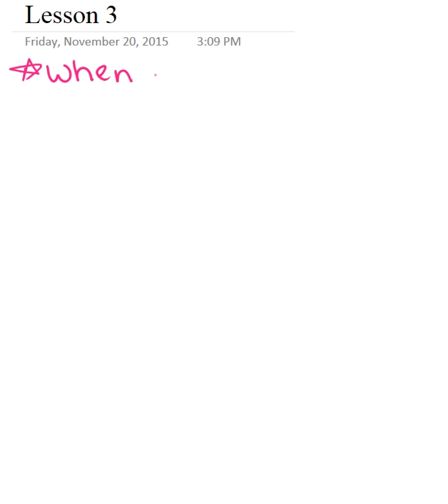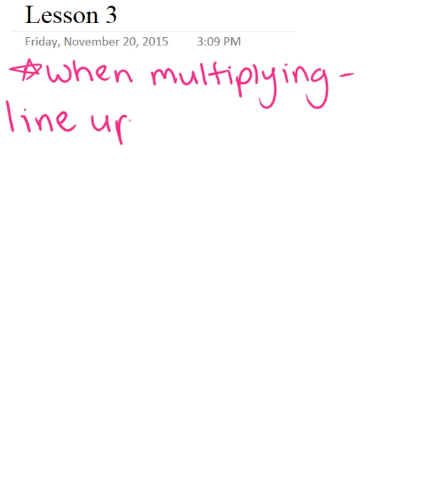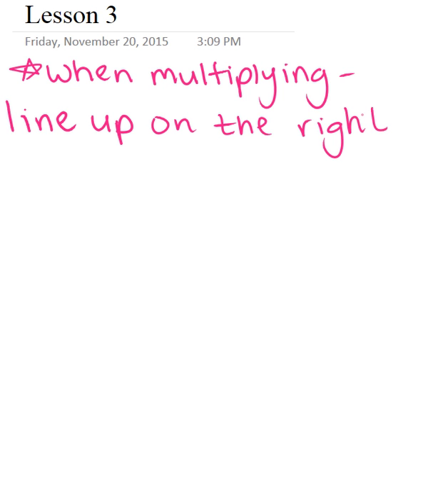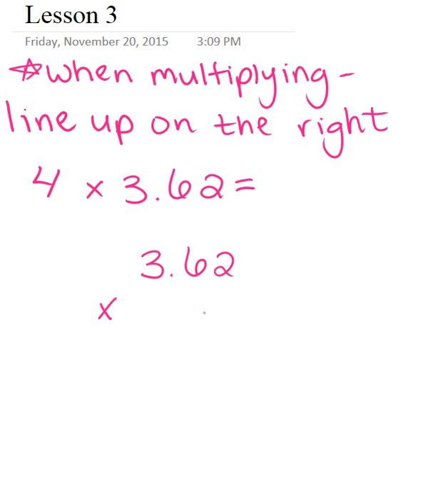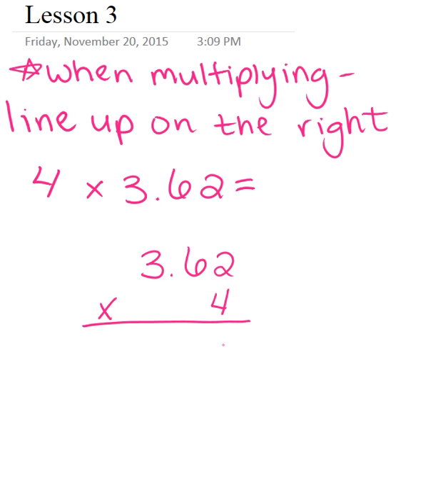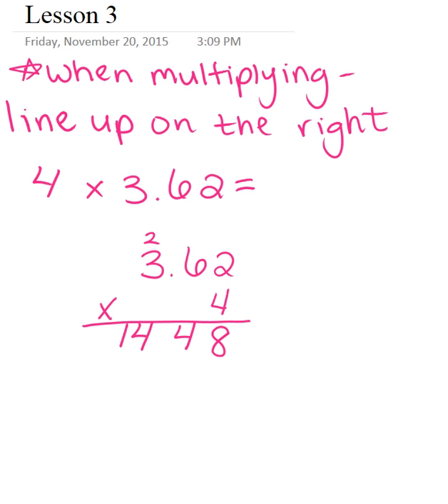Ch6Lesson3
Fifth Grade